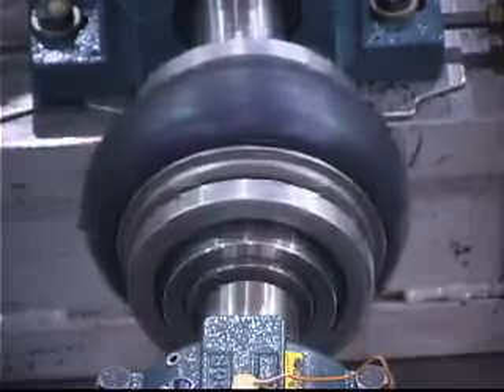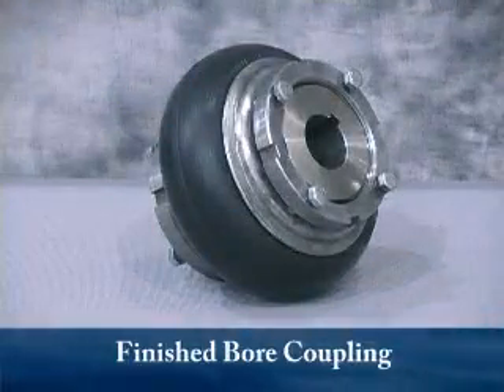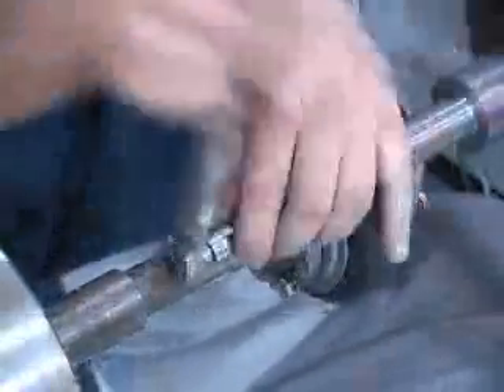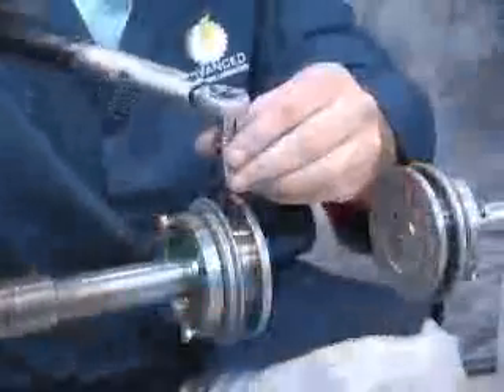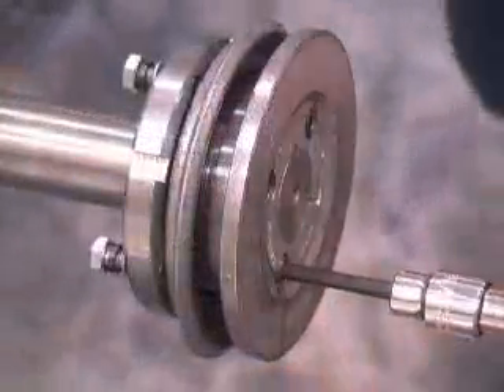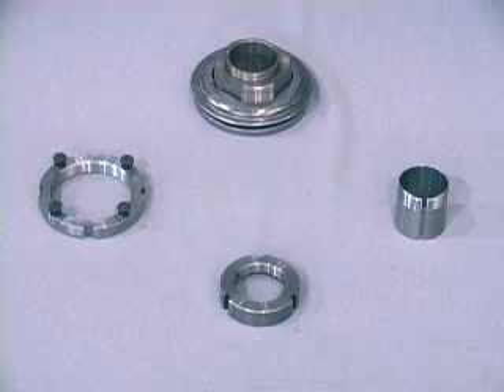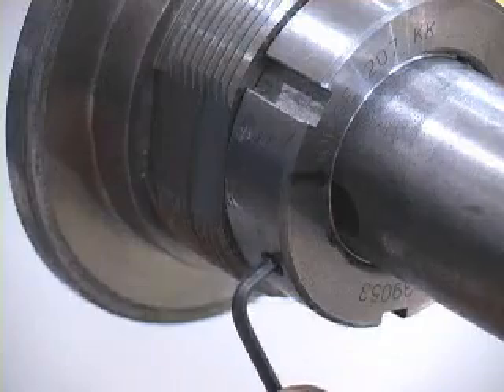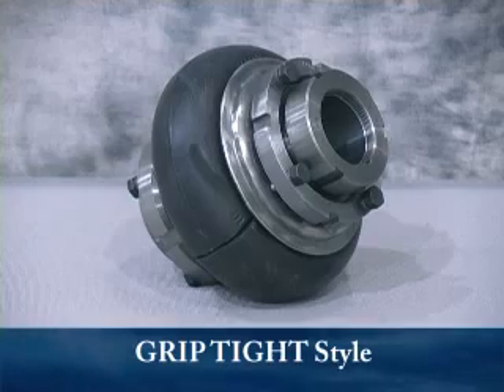Dodge Paraflex Couplings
Outperform your competitors by improving the total cost of ownership with Dodge couplings. Reduce maintenance costs by offering increased bore capacity and higher torque ratings compared to regular couplings and run a more efficient business.